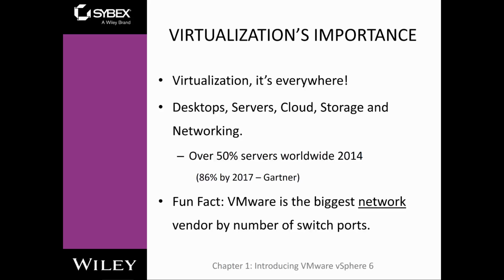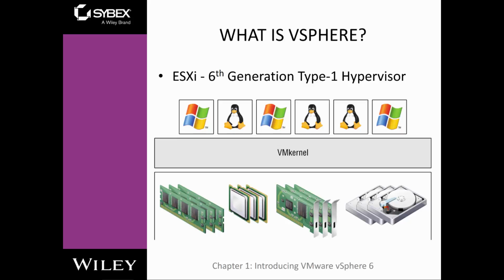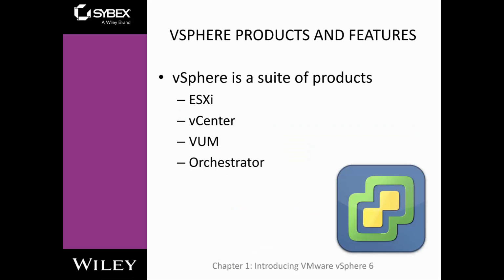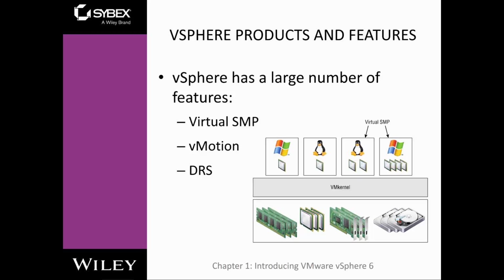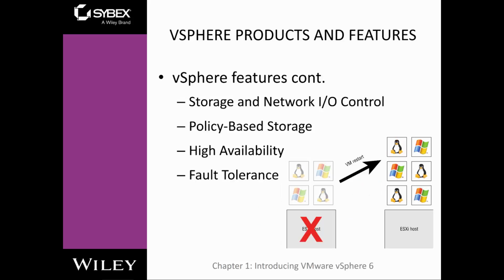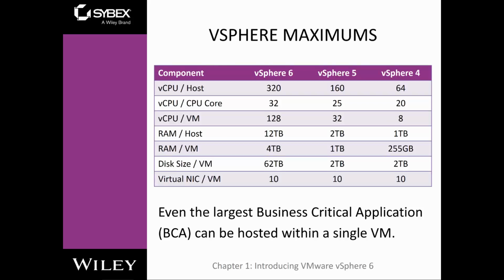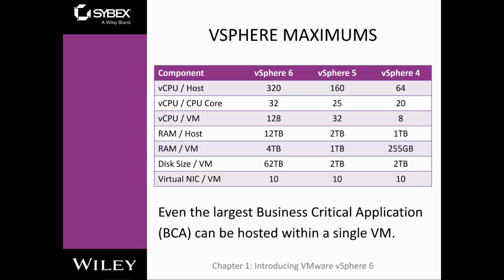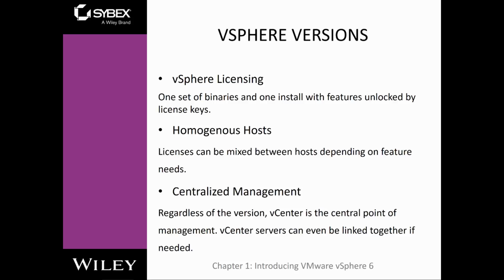Vmware vSphere 6 - Chapter 01 - Intro to Vmware